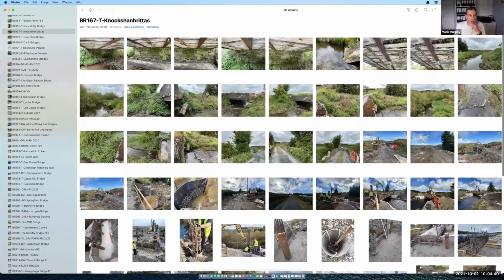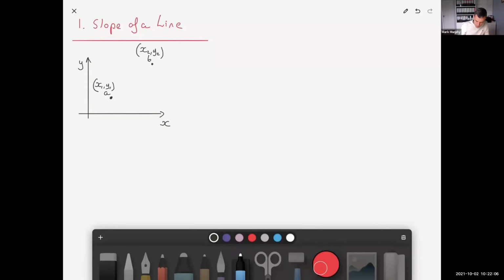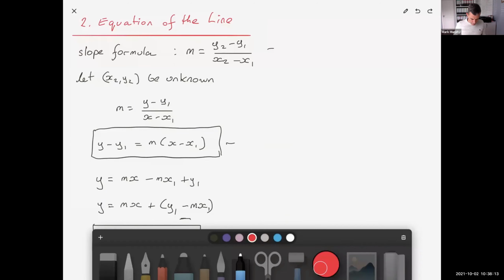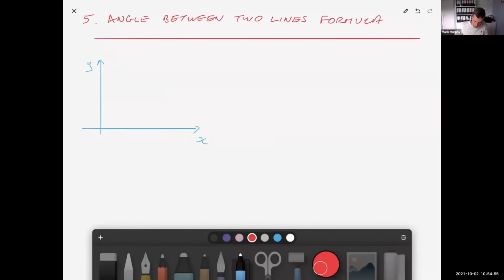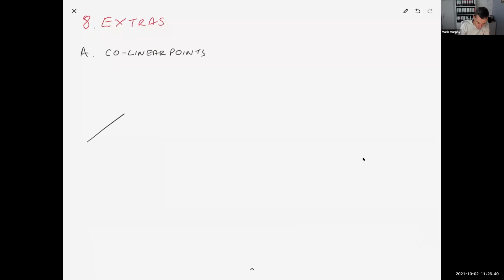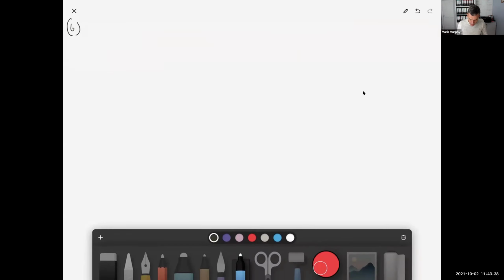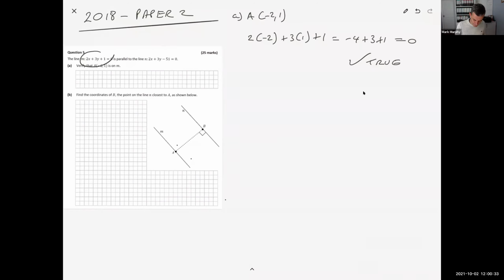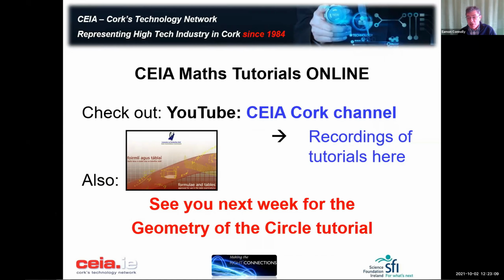Tutorial 5 Geometry of the Line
2nd Oct 2021